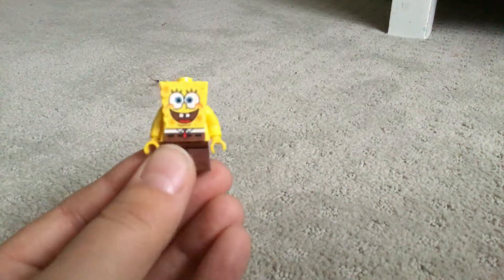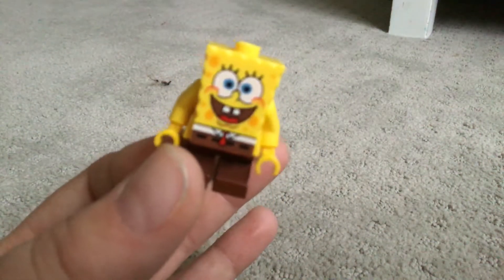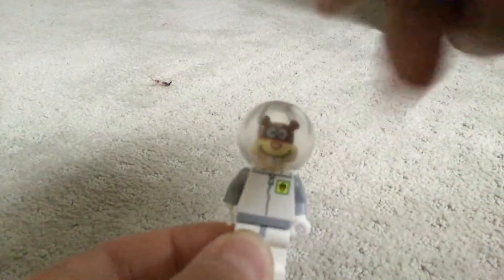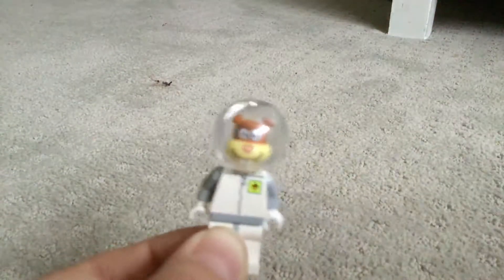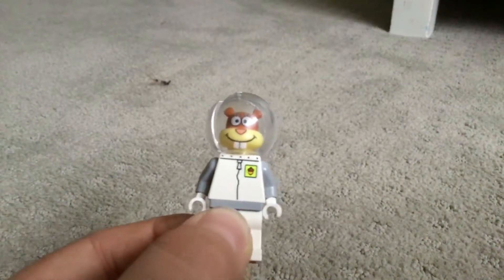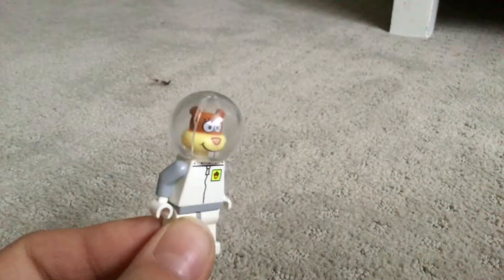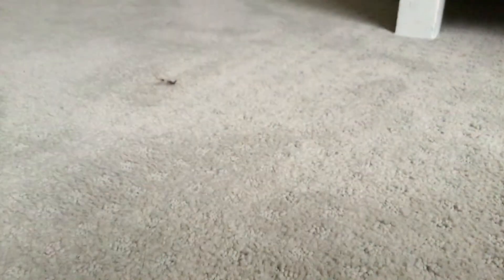Spongebob and Sandy!